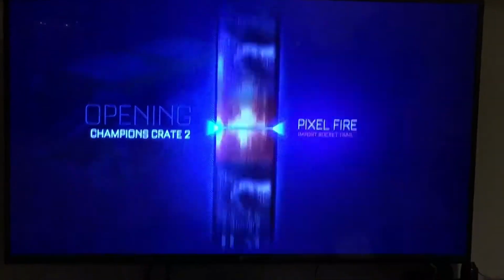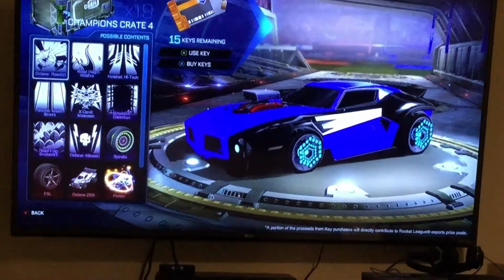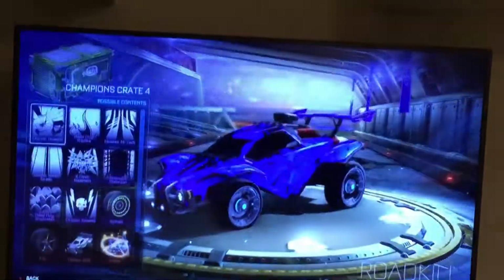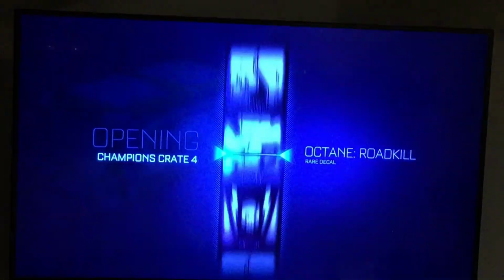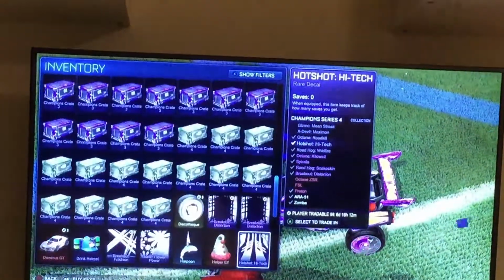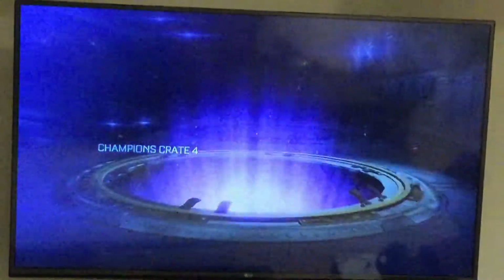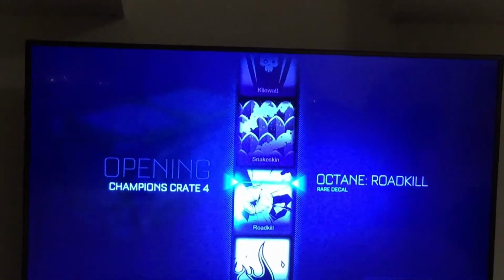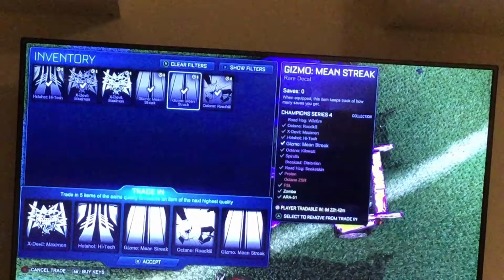rocket league crate opening